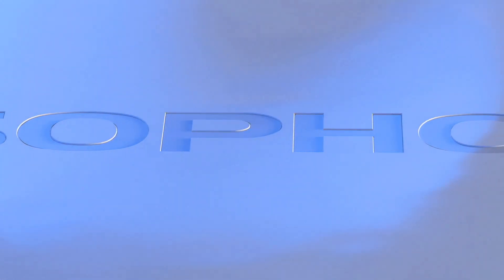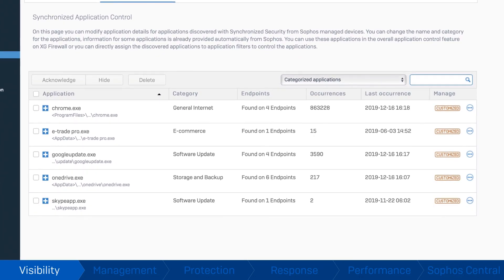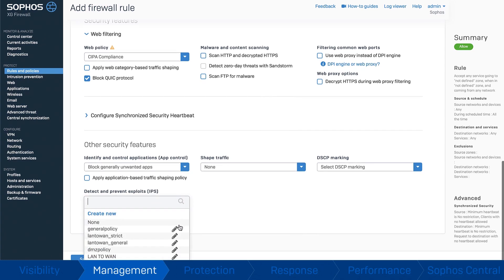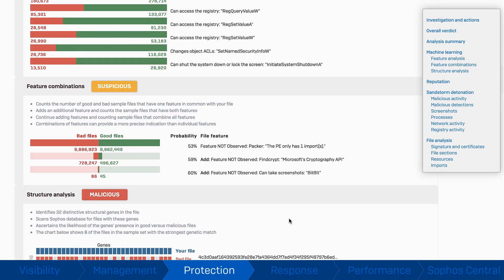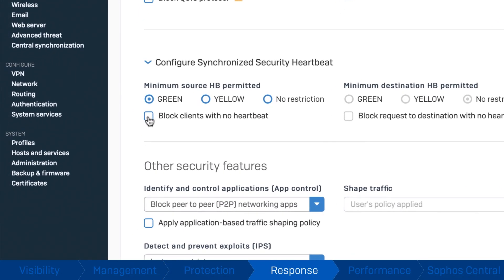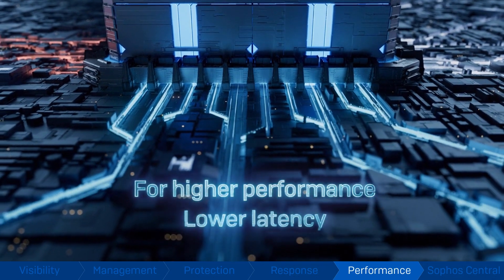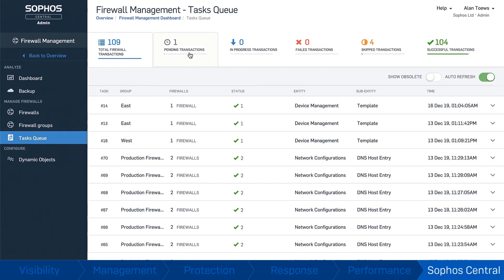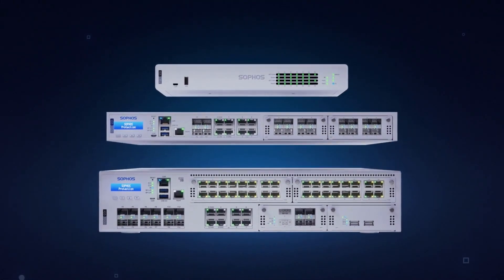Sophos Firewall - How It Works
Sophos Firewall redefines advanced firewall protection with unmatched visibility, management ease, and robust response capabilities for all network traffic.